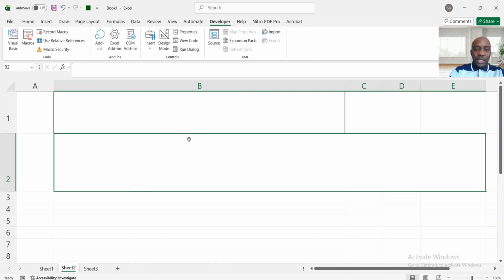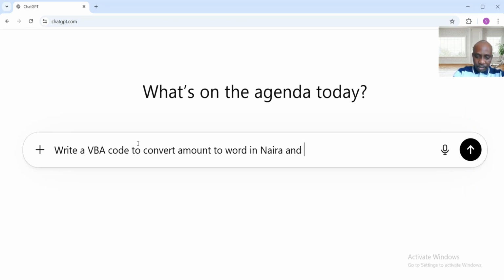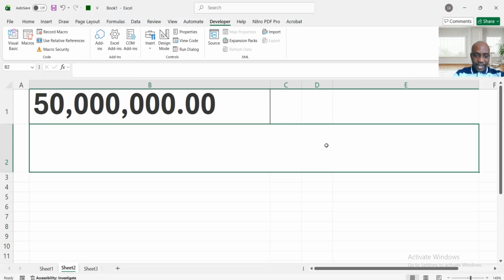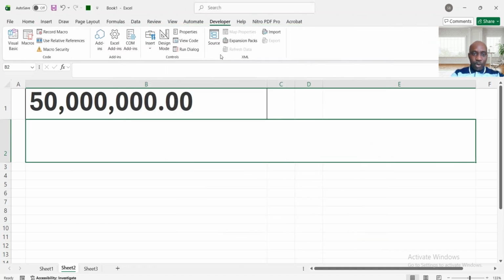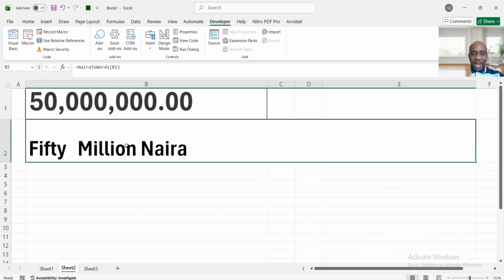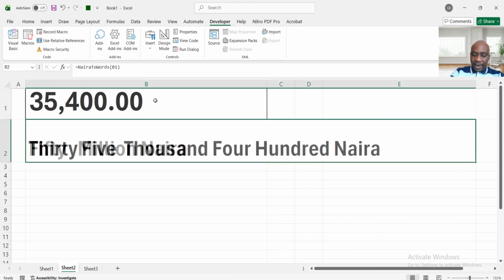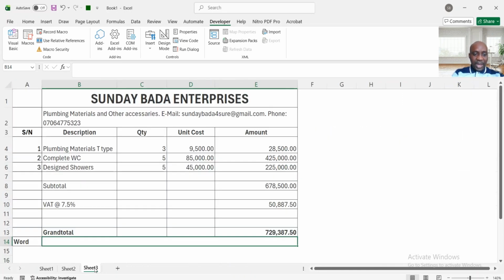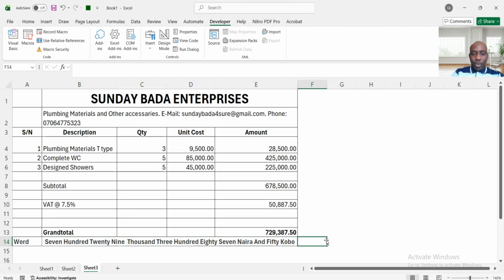How to Convert Amount to Words in Naira and Kobo in Excel (Using VBA)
In this tutorial, you will learn how to automatically convert numbers into words in Naira and Kobo using Excel because we use naira and kobo in Nigeria. This powerful automation will help you eliminate errors when preparing invoices, financial reports, and payment documents.

Have you ever had an invoice rejected because the amount in figures does not match the amount in words? This usually happens when amounts are typed manually. Even a small mistake can cause delays in payment or loss of credibility with clients. Any slightly mistaken in invoice can cause a delay.

By the end of this tutorial, you will be able to:

Convert any numeric value into words in Naira and Kobo

Automate your invoice process in Excel

Reduce errors and improve accuracy in financial documentation

Save time and increase efficiency as an accountant or data analyst

We will achieve this using a simple VBA (Visual Basic for Applications) code that runs directly inside Excel. Once set up, you can reuse it in any workbook without rewriting the formula.

This solution is especially useful for:

Accountants handling vendor payments

Business owners generating invoices

Data analysts working with financial data

Stop typing amounts in words manually—automate it and ensure your figures always match your words!